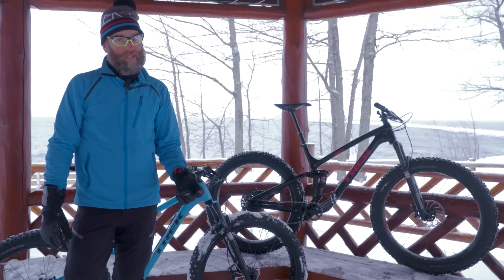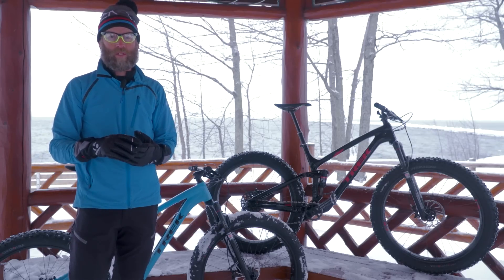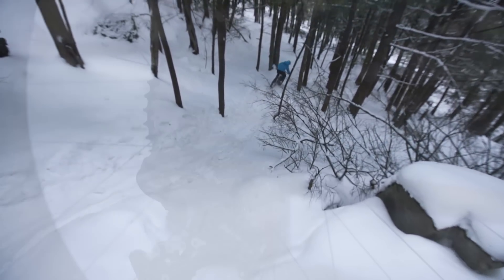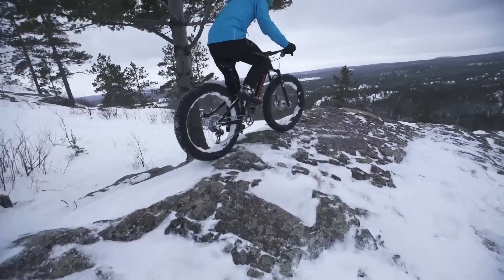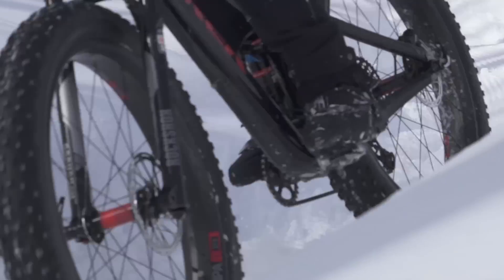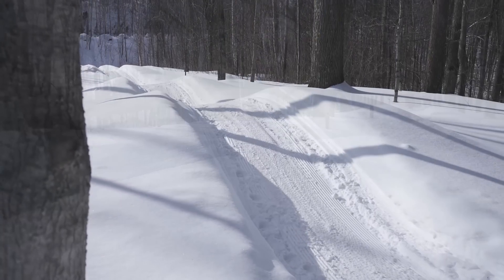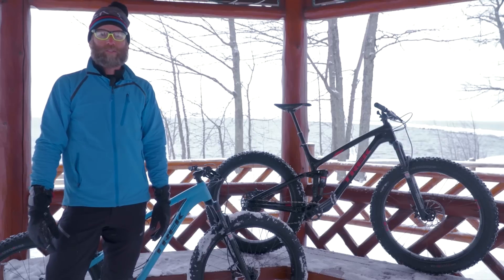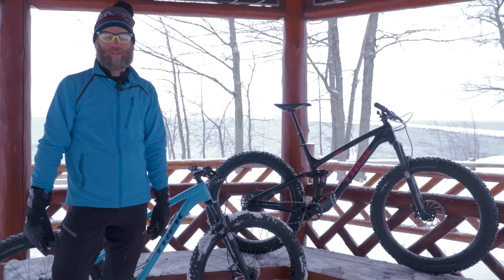Farley EX: Full Suspension, More Fun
Fat bikes give you more places, more seasons to ride. From dunes to drifts, race to recreation, Farley EX lets you tackle anything, any time, for any reason with the same full suspension capability you've come to expect from all of Trek's full suspension mountain bikes.